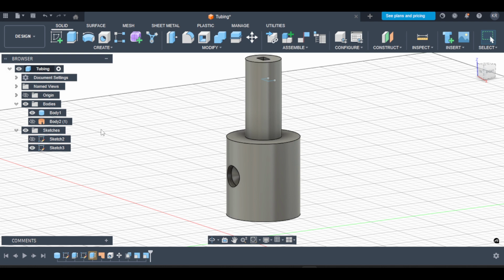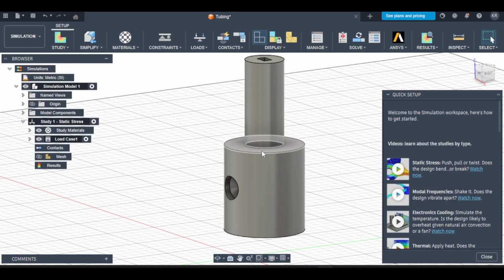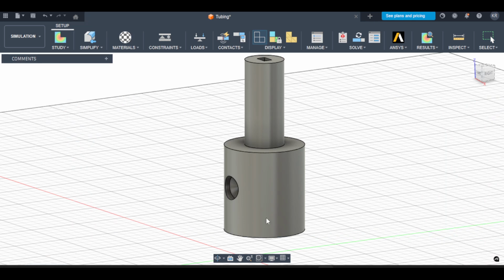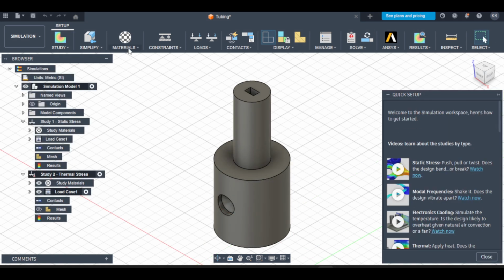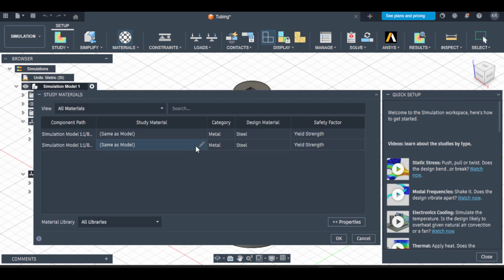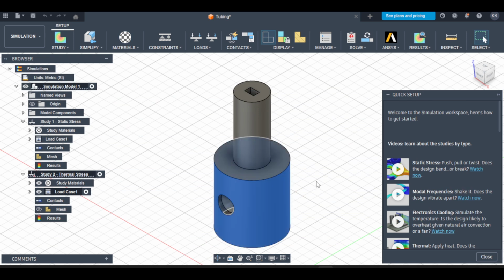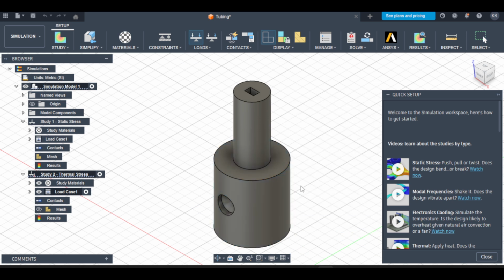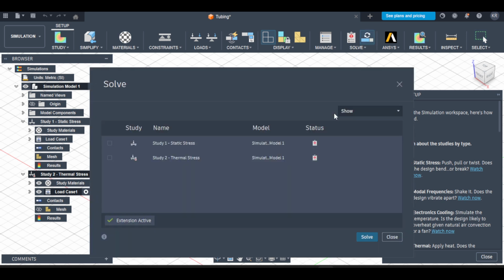How to Stress Analysis in Fusion 360 (Run Simulation & Evaluate Part Strength)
how to do stress analysis in Fusion 360 to test your design before manufacturing. This tutorial shows the basic steps to run a simulation and check stress, load, and deformation in Autodesk Fusion 360.

Perfect for beginners, engineers, and product designers who want to understand how their parts behave under force. You’ll learn how to set up loads, apply constraints, run the simulation, and interpret the results inside the Fusion 360 simulation workspace.